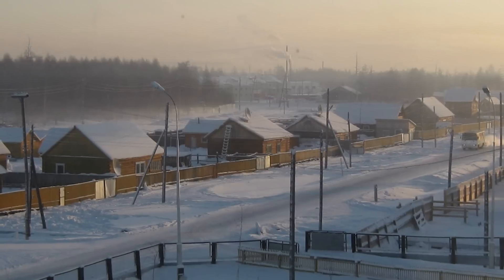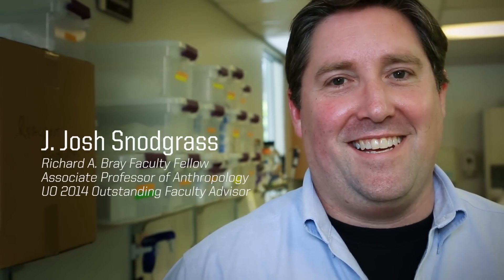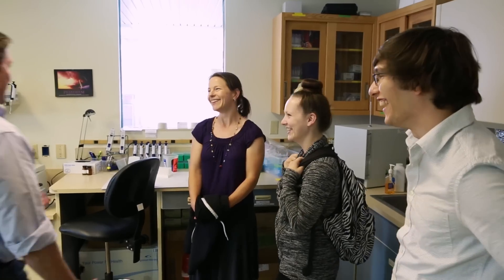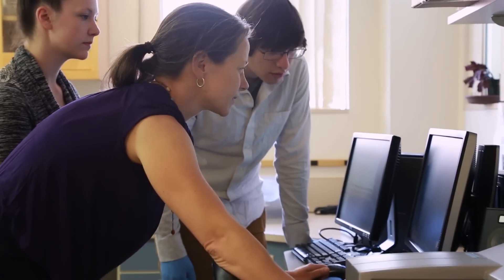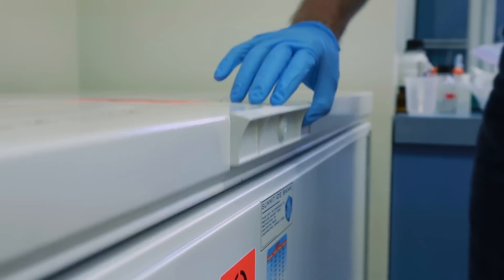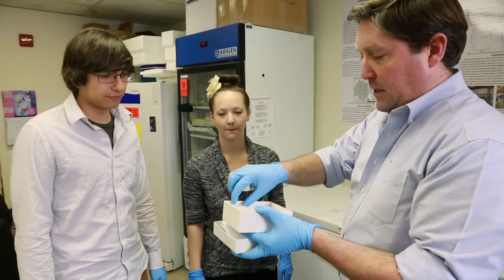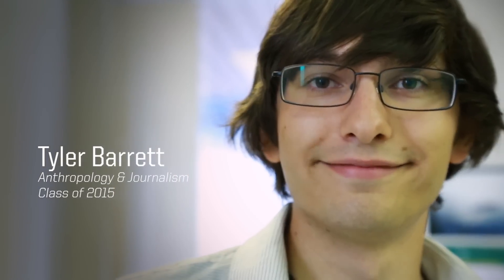Profiles in Excellence: Josh Snodgrass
J. Josh Snodgrass is the Richard A. Bray Faculty Fellow and Associate Professor of Anthropology at the University of Oregon. Named the UO's 2014 Outstanding Faculty Advisor, he has also received the Outstanding Faculty Advising Award (Certificate of Merit Recipient) from the National Academic Advising Association. Josh has traveled the world, from Siberia to South America, to study how the physiology and health of indigenous peoples shifts with changing lifestyles. We visited Josh in his lab and met his assistants Tyler Barrett, Devan Compton, and Geeta Eick.